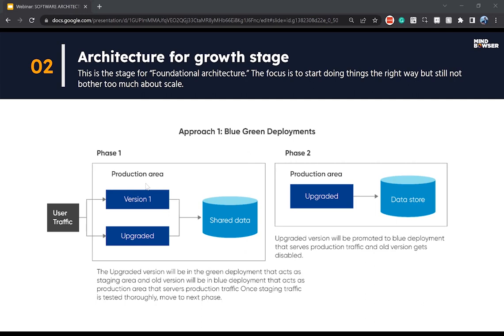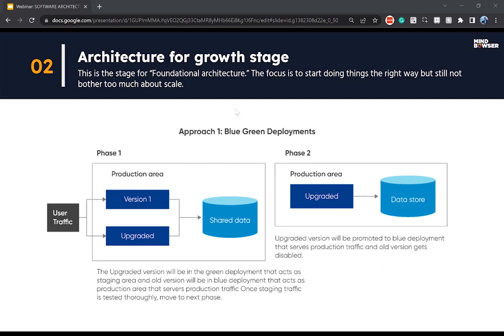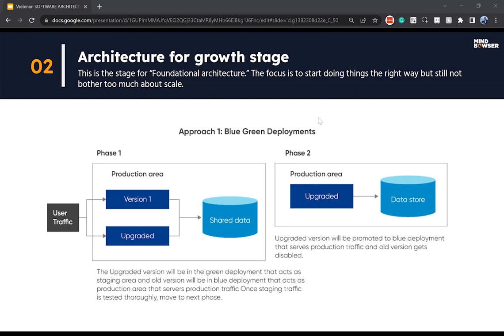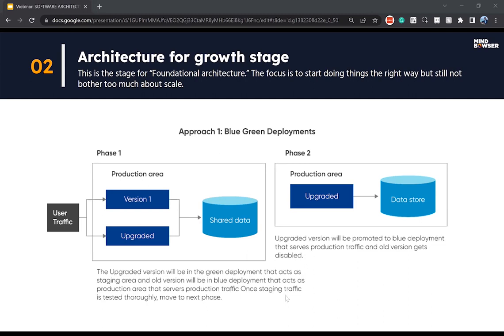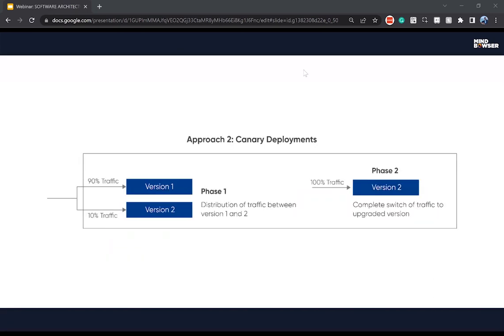Healthcare Software Architecture For Growth Stage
In this video, we have discussed the software architecture required for the growth stage. This is the stage for “Foundational architecture.” The focus is to start doing things the right way but still not bother too much about scale. As users evolve, new features must be created, hence, the need for modularity and different layers for data and presentation.

Do check our detailed webinar video on "How To Select The Right Software Architecture For Your Healthcare Product?"

Skype: mindbowser